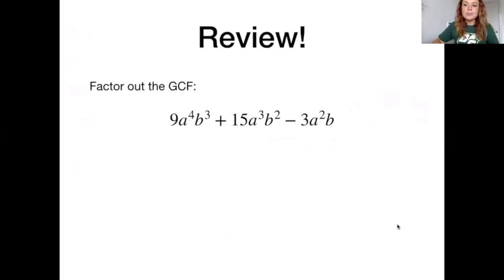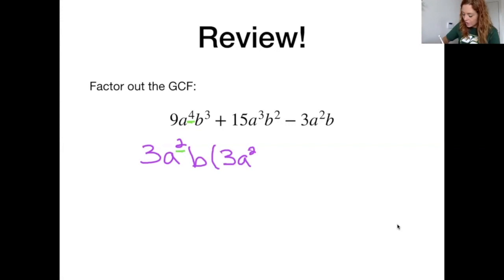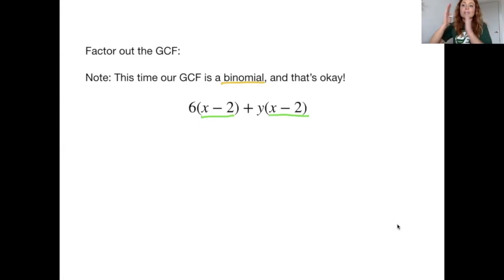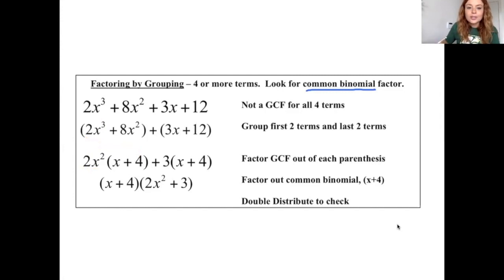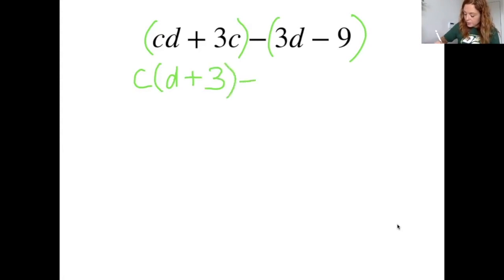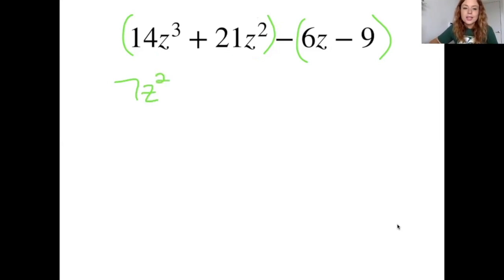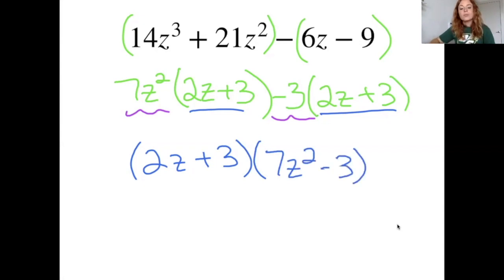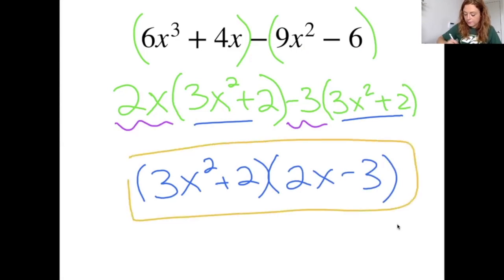Factoring by Grouping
DeSoto High School Distance Learning Lessons (Algebra I)